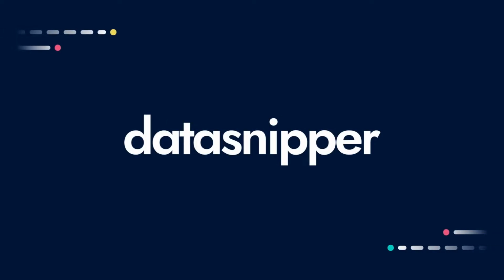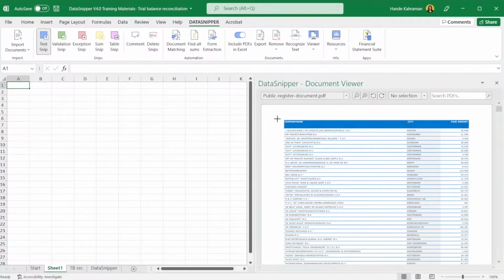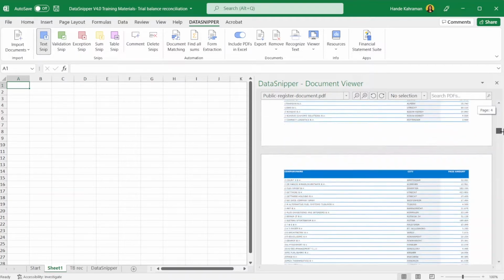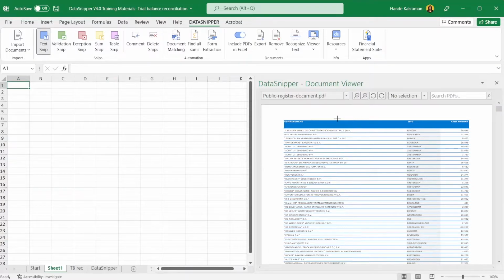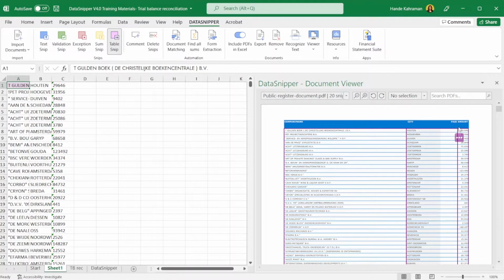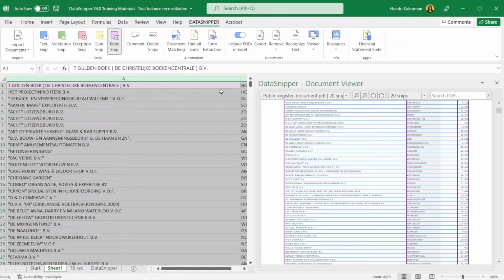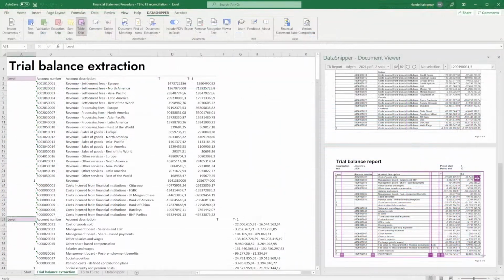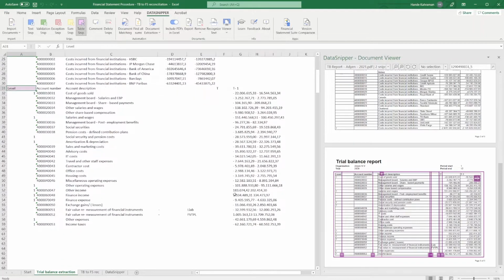Extract Tables from Multi-Page PDFs with Table Snip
Extract data from financial PDFs that span multiple pages, without rebuilding the snip every page. Table Snip reads the table across the whole document.

In this video, you'll learn how to extract tabular data across multiple pages using Table Snip, and how to bring the full table into your workpaper.

About DataSnipper:
DataSnipper is the intelligent automation platform for audit and finance, powered by AI Agents that work inside Excel. Trusted by all Big Four firms, Fortune 500 companies, and government agencies across 175 countries. Used by 600,000+ audit and finance professionals worldwide.